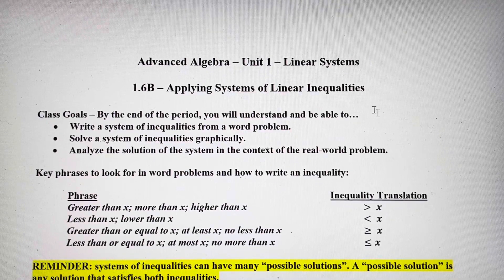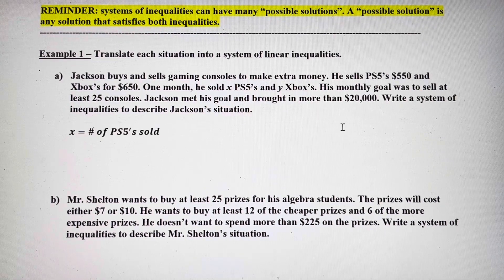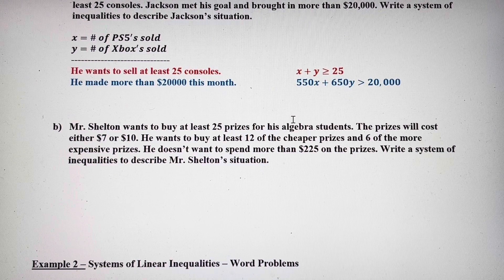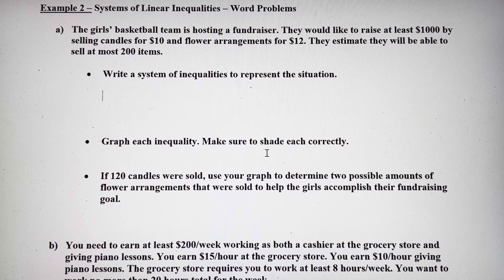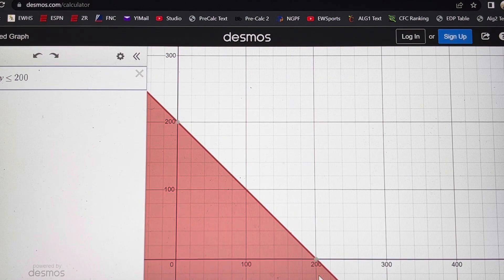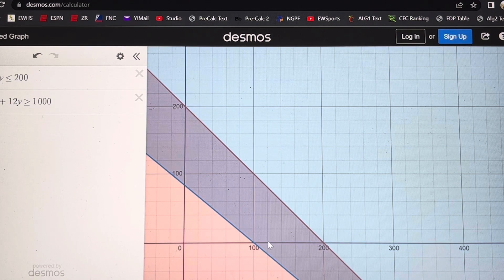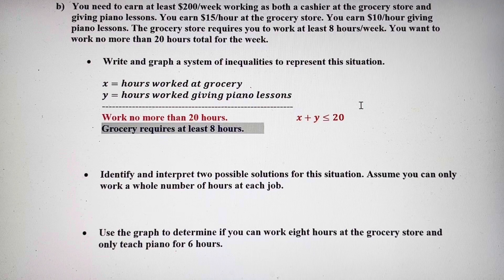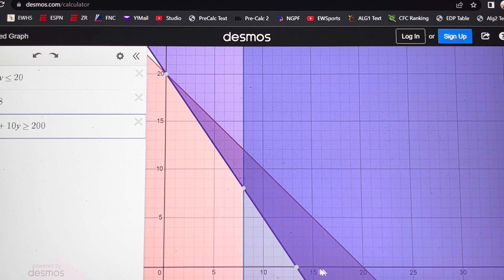Applying Systems of Inequalities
In this video, we go over translating phrases to inequalities. We write a system from a word problem. We graph systems. We analyze possible solutions.